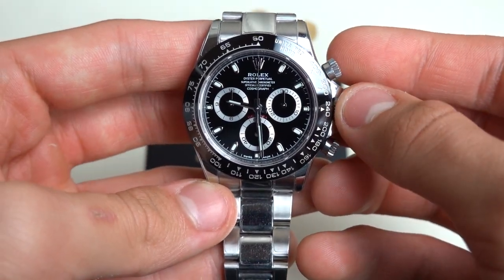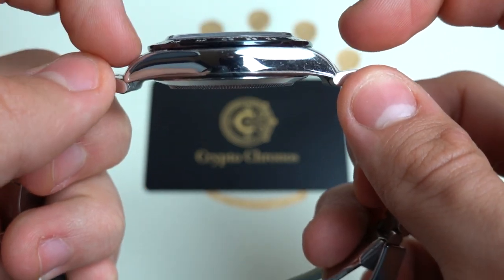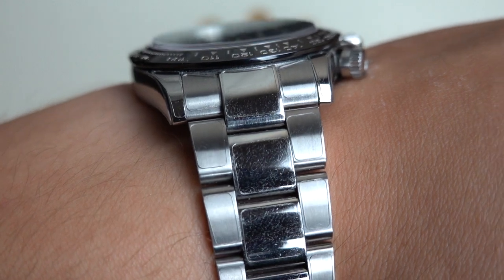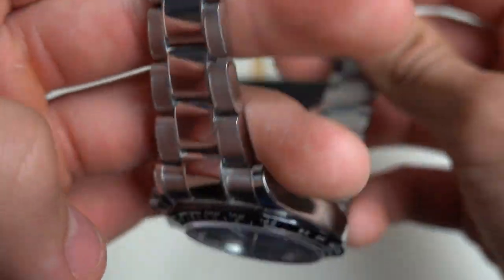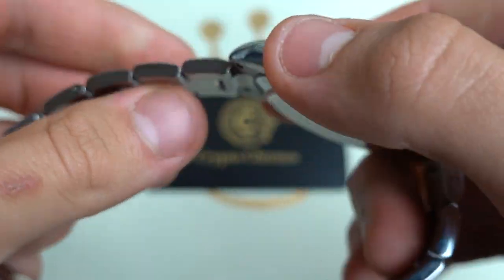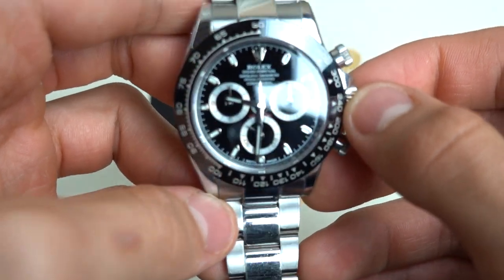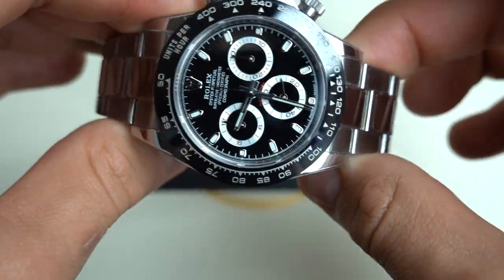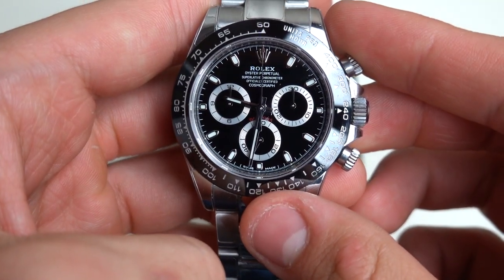Rolex 116500LN Black Dial Daytona Watch Review!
- Hi everyone in this short video I will give an overview of the 116500LN Rolex Daytona. This watch is among the most popular and sought after on the market today with prices steadily increasing on an almost weekly basis.

Overview:
-Released at 2016 Basil World
-Among Rolex's vaunted Flagship model's
-Among the most popular sport models on the market today with prices increasing on a nearly 2% basis weekly.
-Uses a crisp vertical clutch chronograph function making it quite accurate and reliable in comparison to other models.
-An excellent dress and sport watch due to the sleek case profile in comparison to the other super-case profiles of the Submariner's and GMT's.